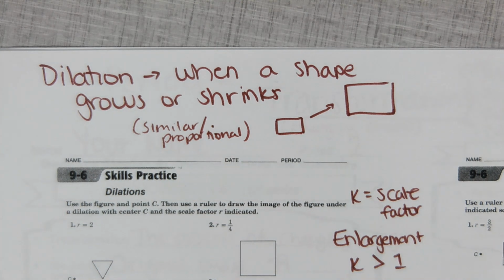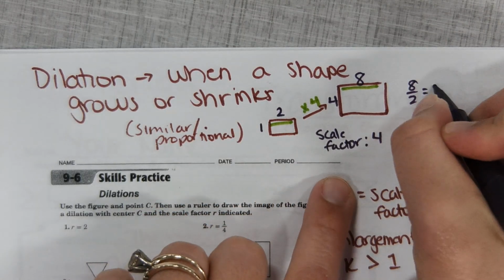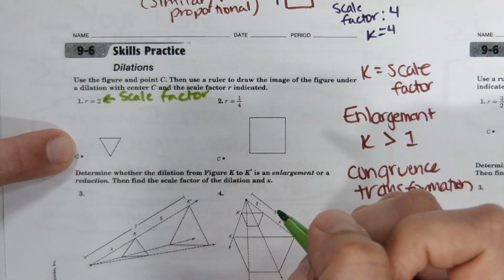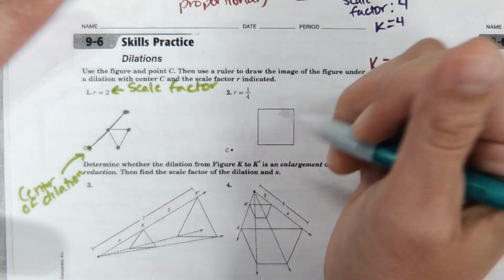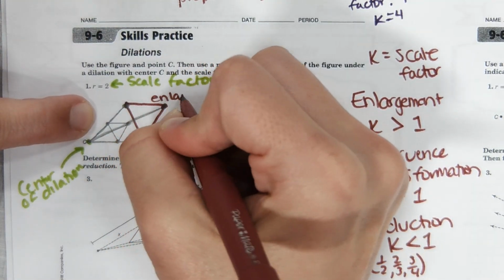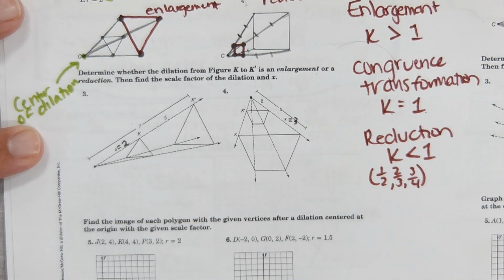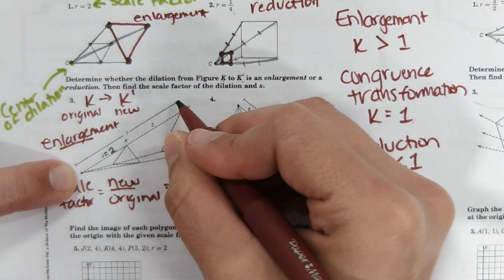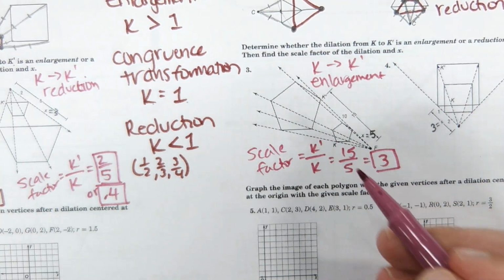Lesson 4-6 Dilations| Chapter 4 Transformations